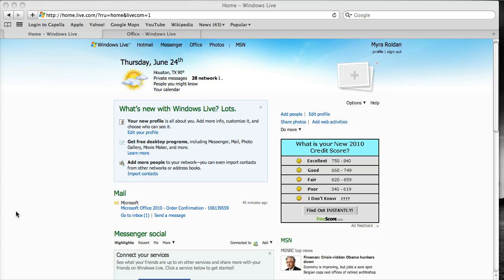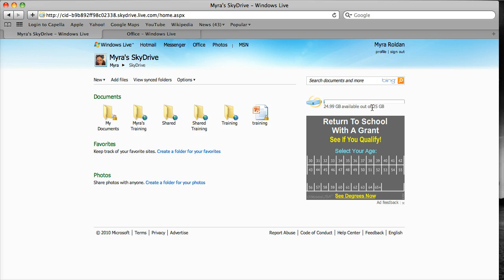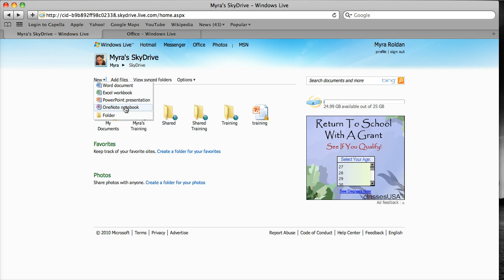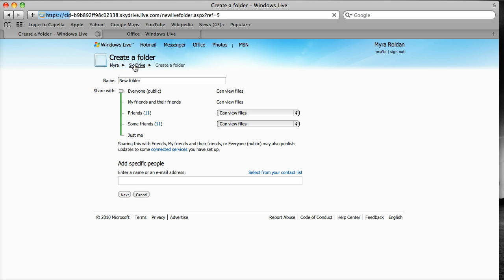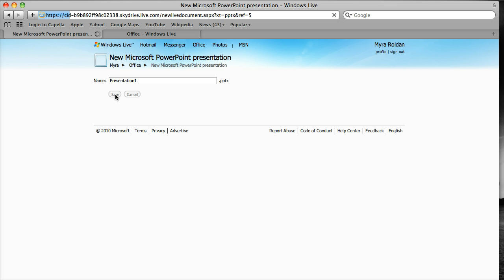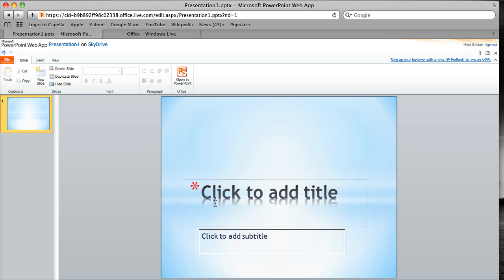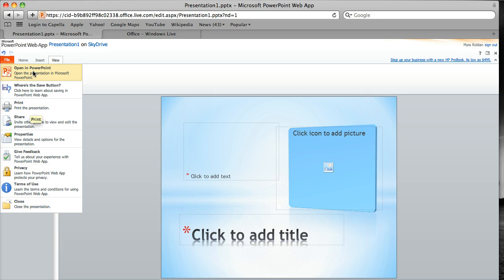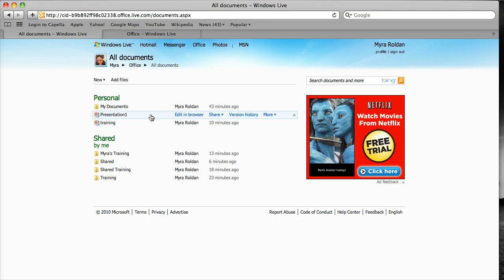SkyDrive for eLearning & File Sharing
Get your own SkyDrive today - all you need is a hotmail account. Share your elearning mods & get MS Office Web App